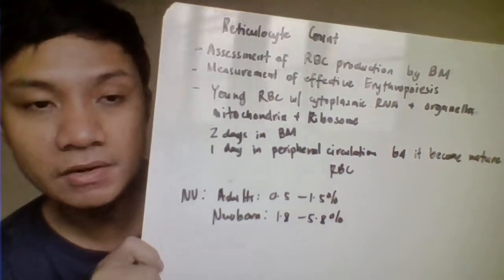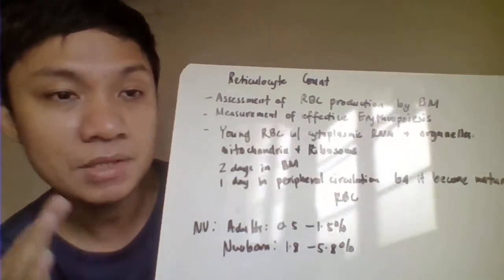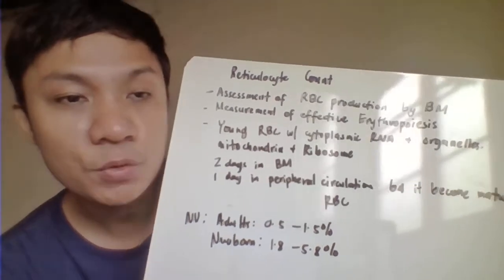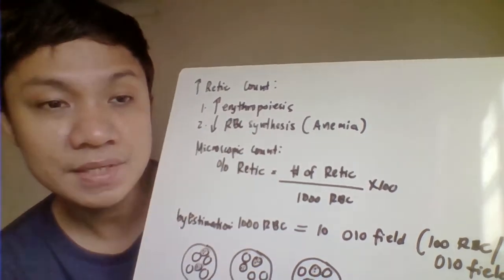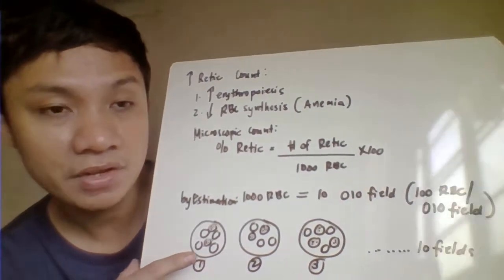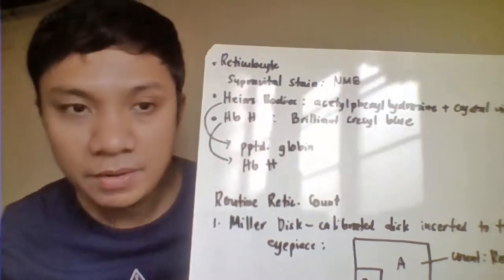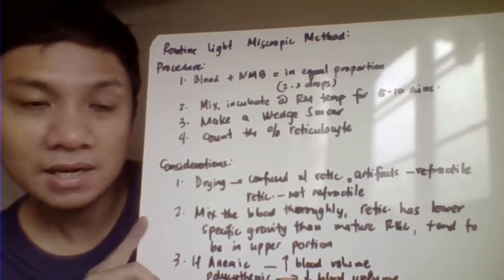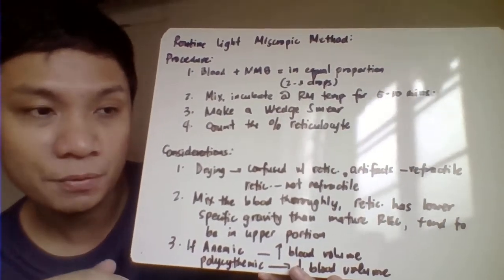RETICULOCYTE COUNT PART 1